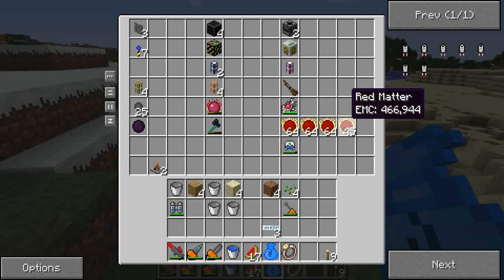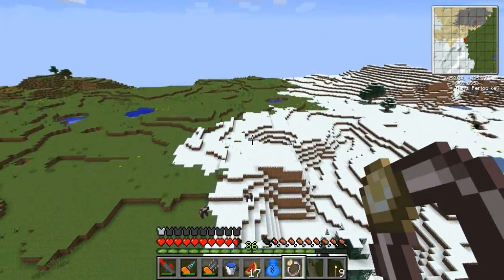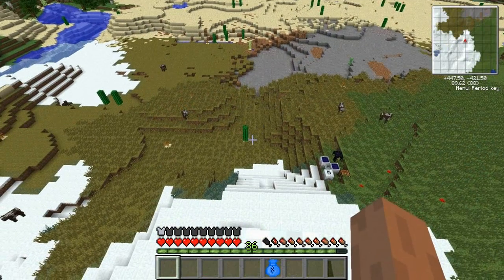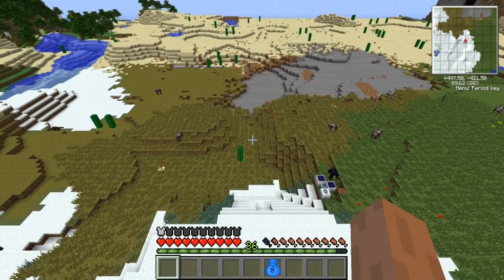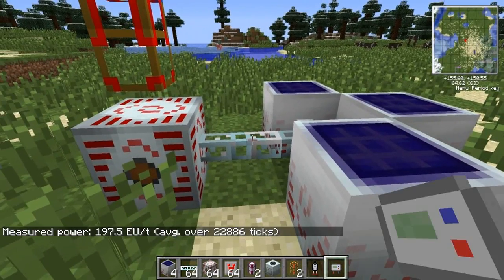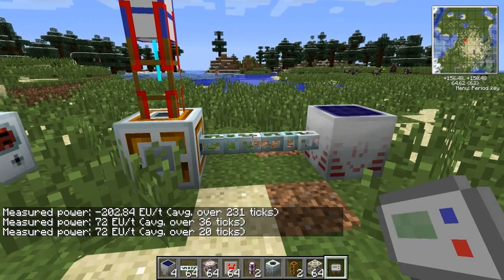Tekkit Ep 19: The terraformer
In this episode I set up a terraformer to turn the desert into something else. It takes a REALLY long time.  I also briefly show my idea for wireless solar power and why it's not a very good option (unfortunately).

I mostly play on a whitelisted server with a few other people who also make videos. Here are the links to their channels: